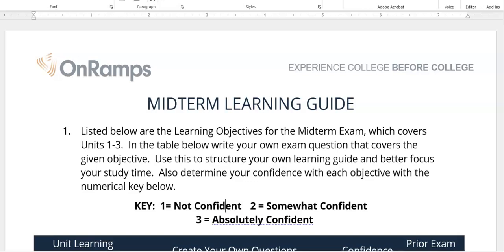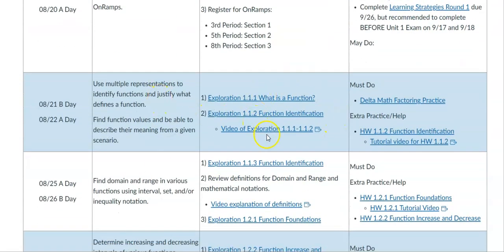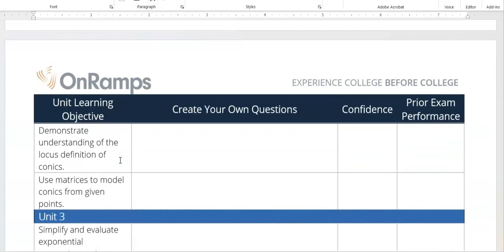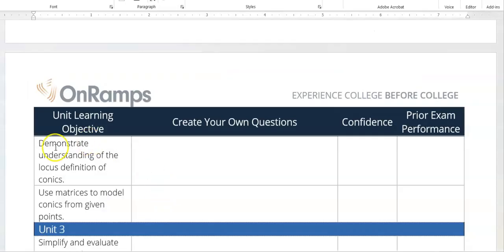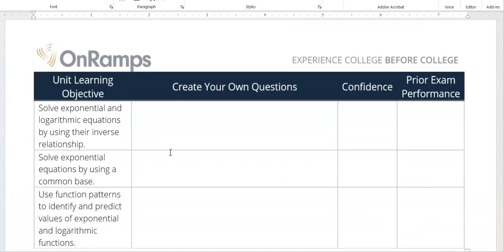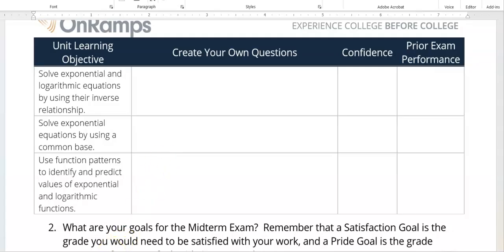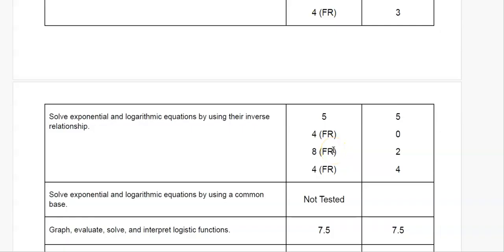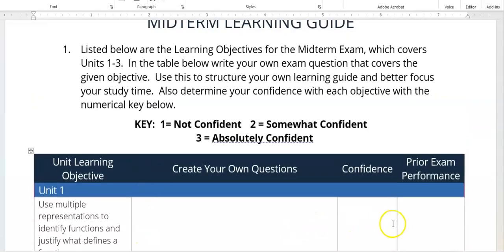Midterm Learning Guide Overview